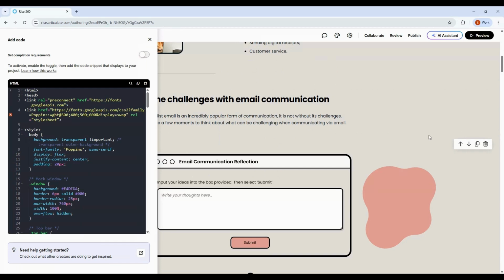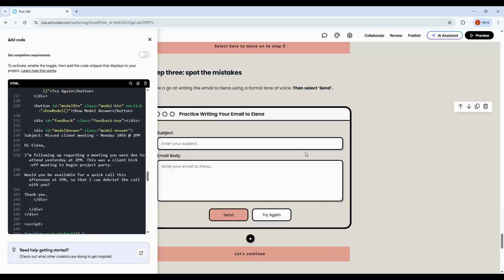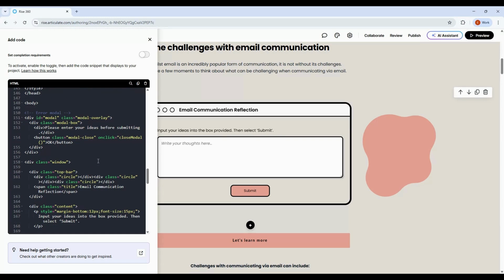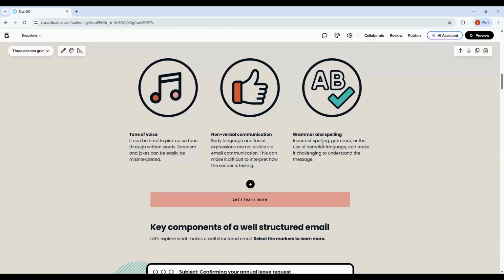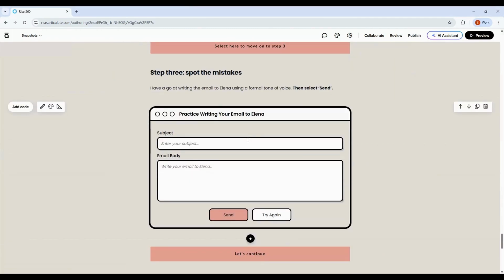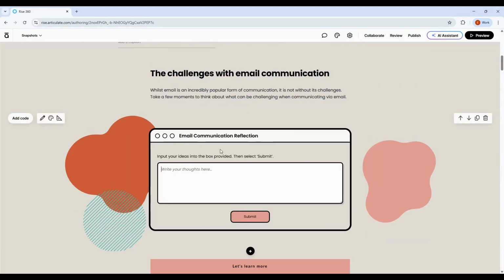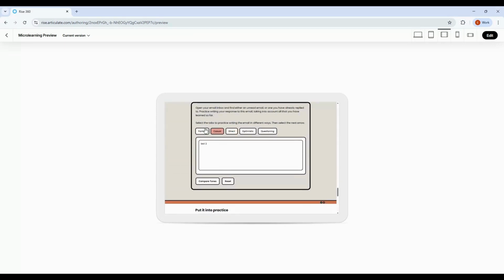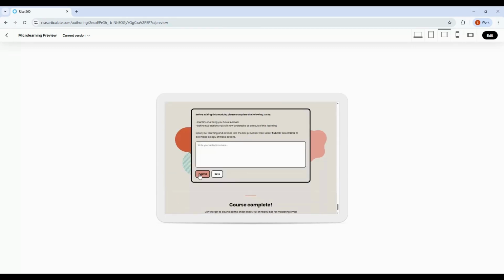Emma...Creates Rise Custom Code Blocks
Rise have recently introduced the option to add custom code to our builds and oh boy is it fun!

Within a personal project I have been experimenting with these blocks to see what we can create, how quickly and how accessibility and security are impacted.

I am still very new to this myself and don't have all the answers, but hopefully this gives you some inspiration to have a go yourself.